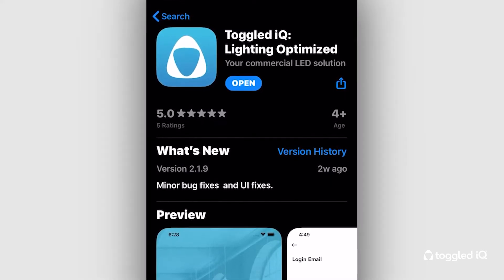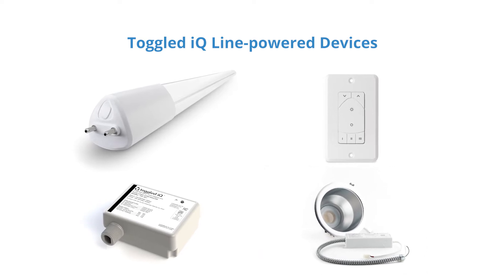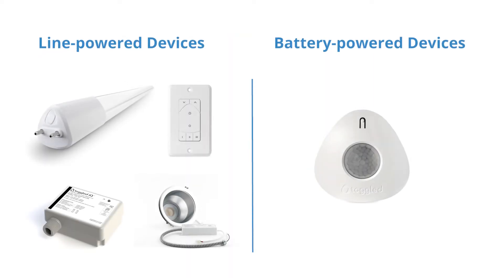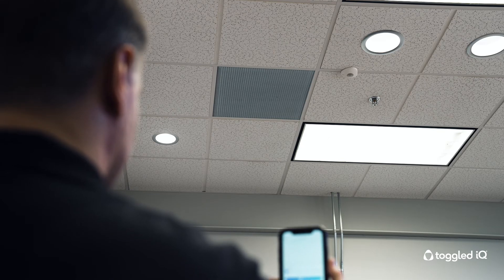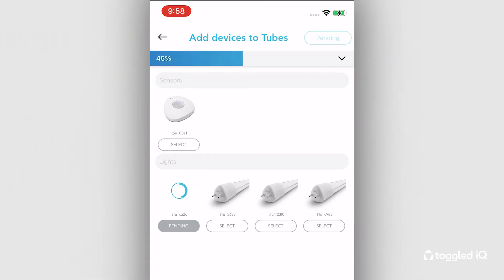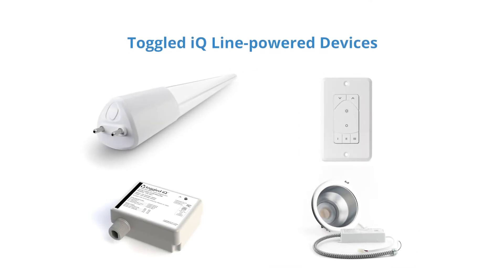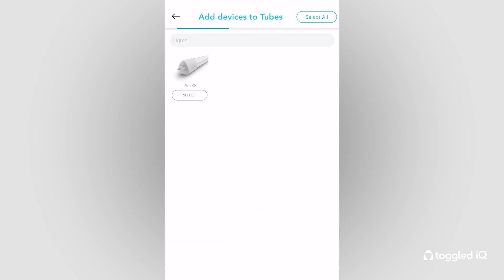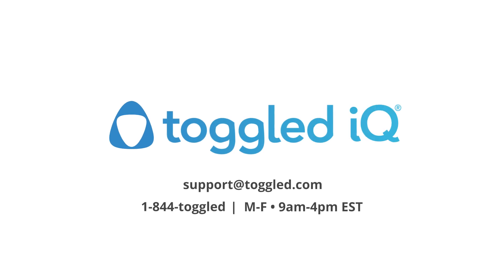Toggled iQ System Commissioning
This video provides information on how to quickly and efficiently commission the Toggled iQ network lighting control system. A smart phone equipped with the Toggled iQ app is all that it takes to begin connecting your devices once they've been installed.  Just be sure your phone's Bluetooth capabilities has been enabled.